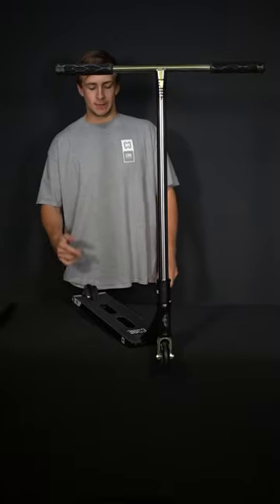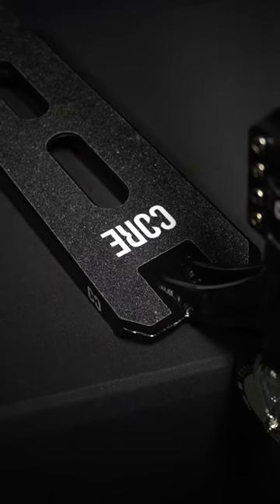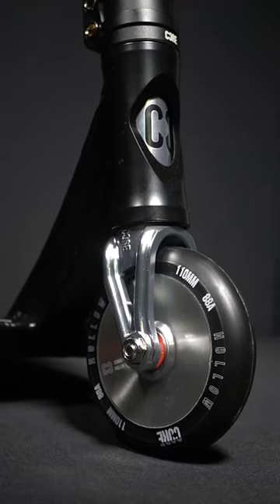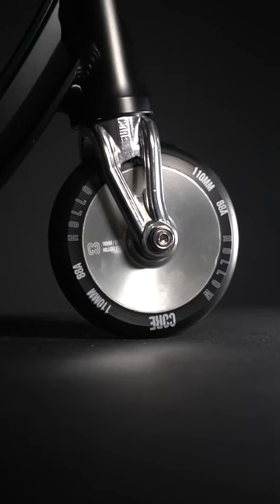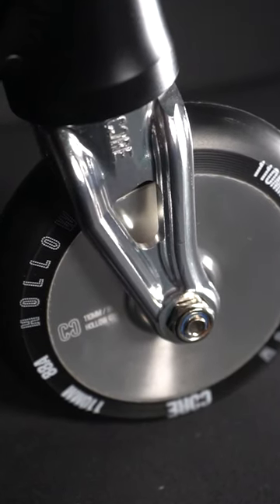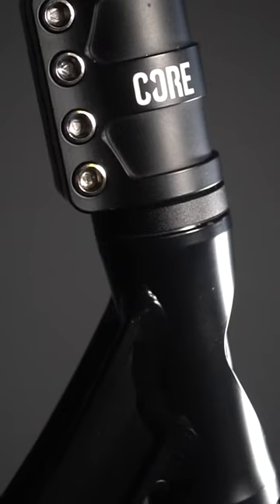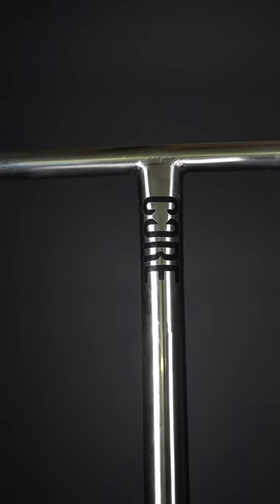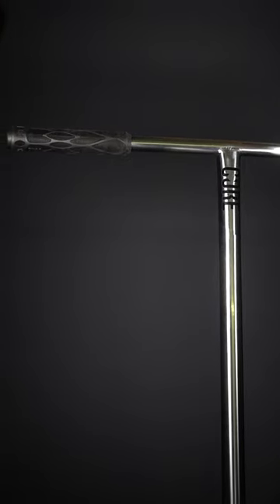CORE ST1 Complete Stunt Scooter Talkthrough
Get 10% of your CORE products by using "YouTube10" at checkout